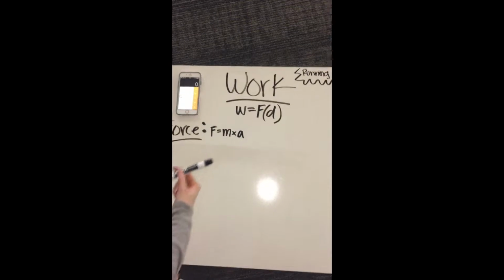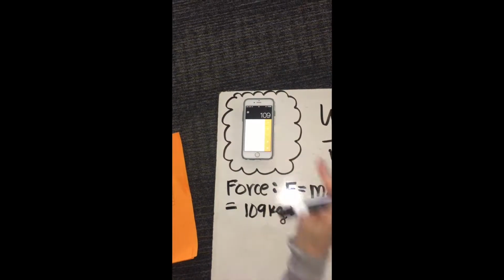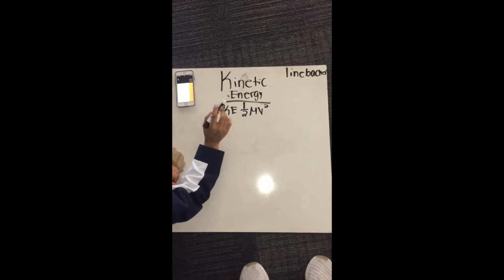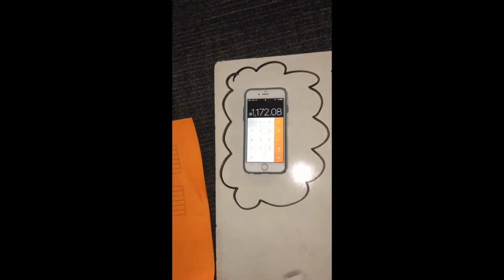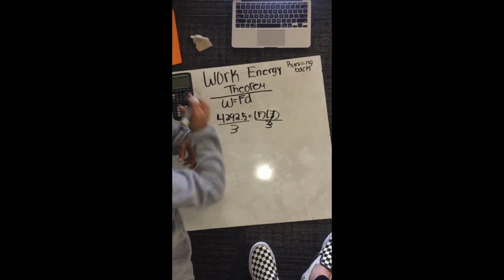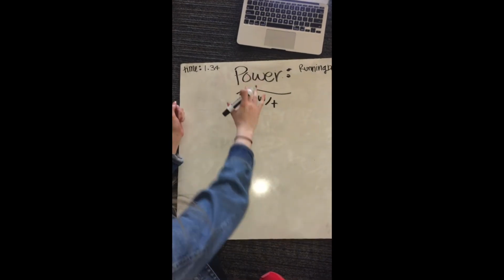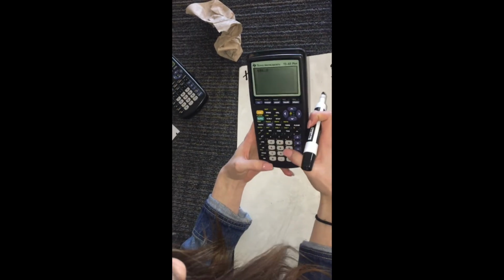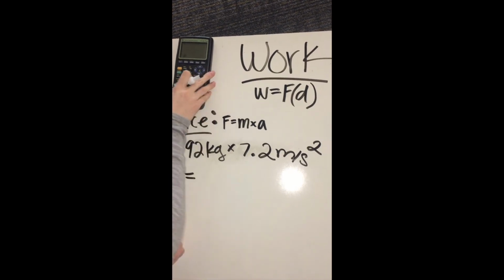Shyda Ryder Emily Mcafee